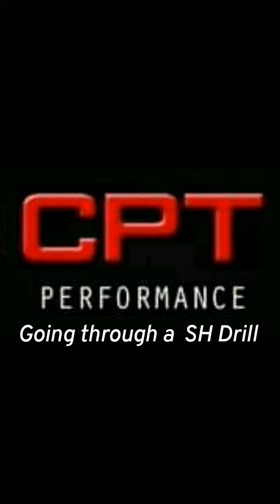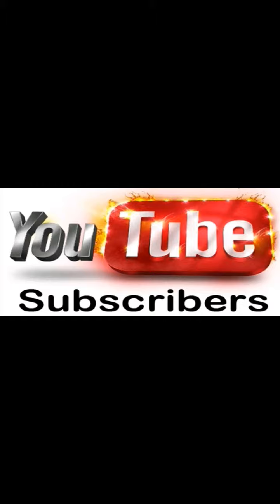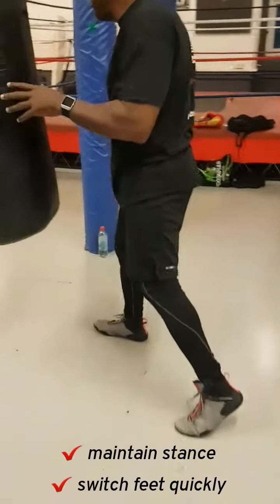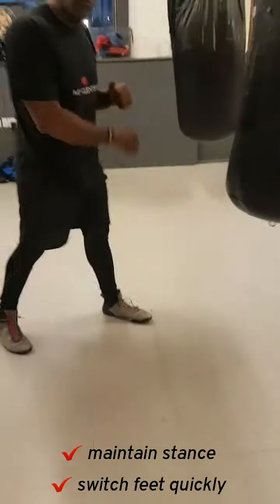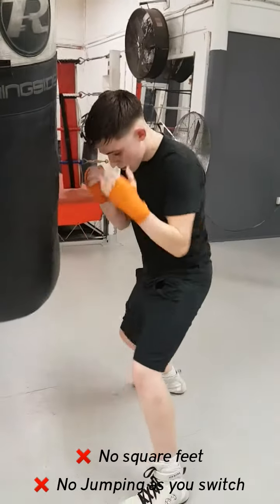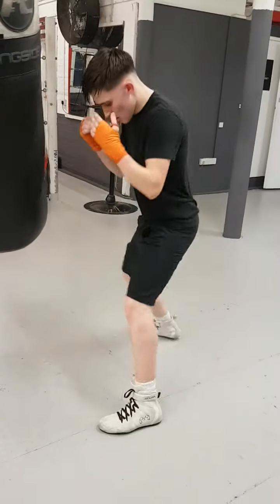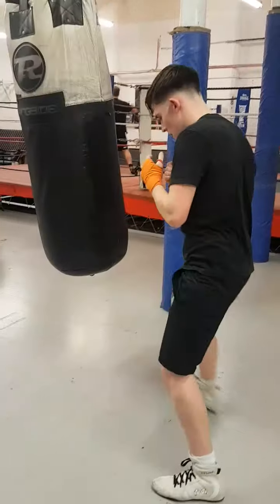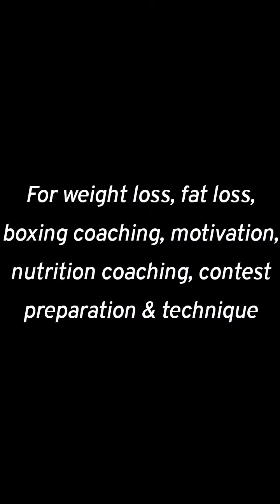CPT switch hitting Boxing Drill | Boxing Training | Motivation | Fitness | weight loss | Coaching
This is a CPT switch hitting drill that you can do on the puch bag or with your pad man.

if you are looking for expert cosching in

Boxing: weather you are a pro/ am / white collar boxer or weather you dont want to box and just would like to keep fit through the training

Weight loss, nutrition and mindset coaching